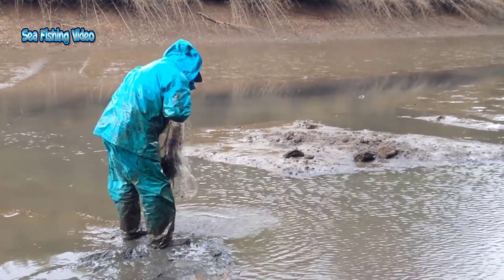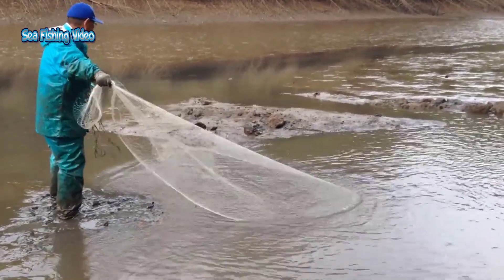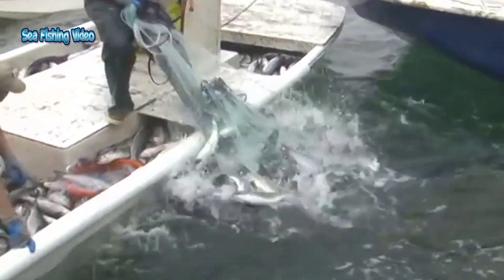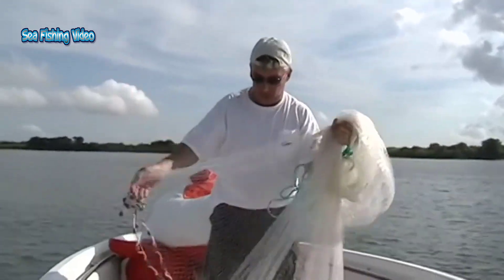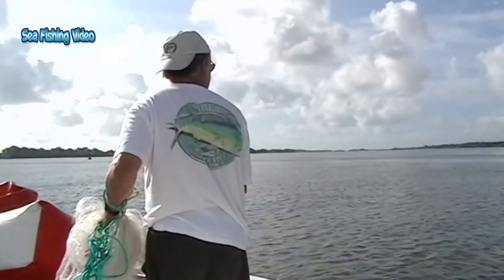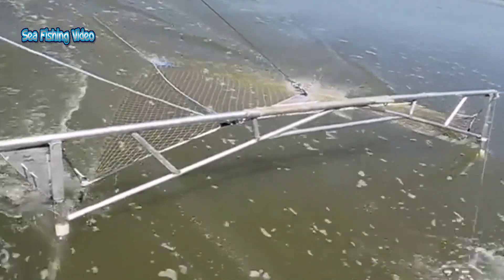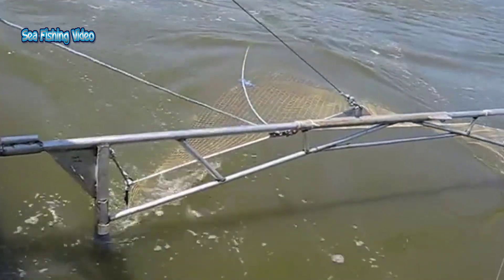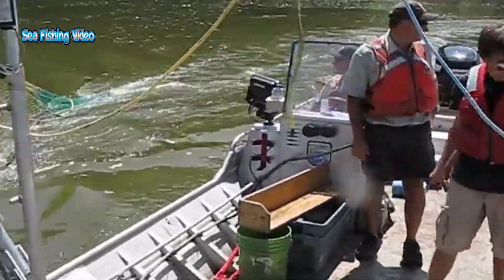Amazing Cast Net Fishing Skill Catch Giant Fish - Awesome Traditional Net Fishing on The Sea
- Amazing Cast Net Fishing Skill Catch Giant Fish
- Awesome Traditional Net Fishing in The Sea and River